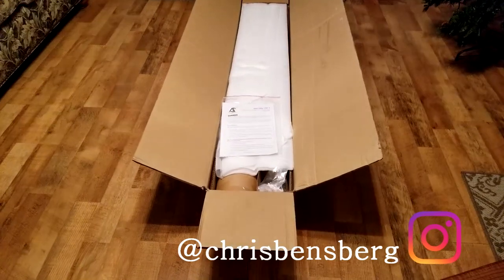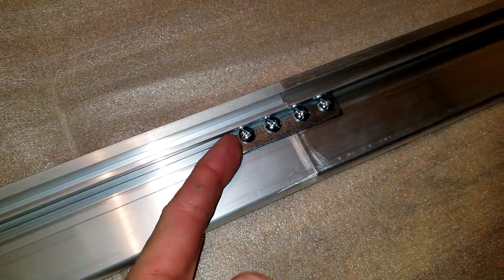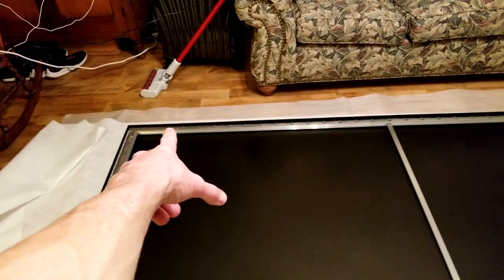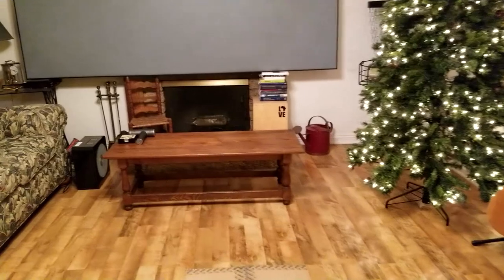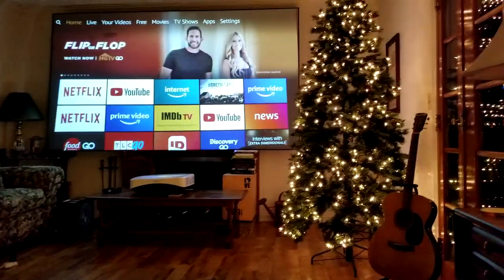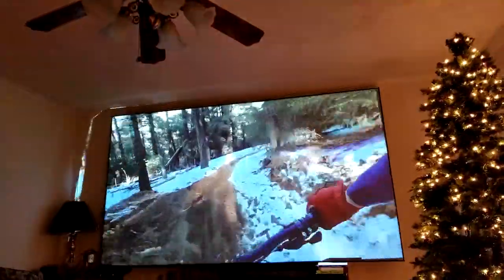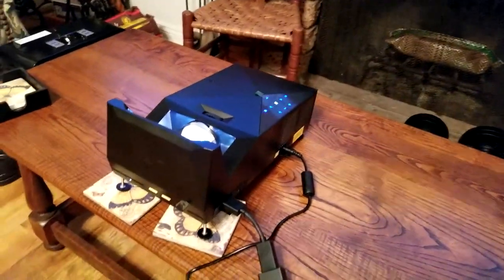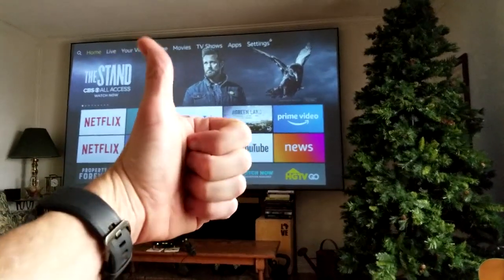AKIA SCREENS® 123 Inch CLR® 4 Projector Screen For Ultra Short Throw Projector Build A Home Theater!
AKIA 123" Screen CLR4 Series
Other Sizes
MosicGo Projector

UK Shoppers:

Projector Screen

India Shoppers

Thank you coffee keeps me making great videos:

Bitcoin Send Here: 1LoMfSUF9p9stdxPqHPnzE3EjcGWfodMMN
Ripple XRP Here: rPVMhWBsfF9iMXYj3aAzJVkPDTFNSyWdKy

God Bless

In this video I unbox and review the newest 123 inch Short Throw projector screen by the company AKIA. This is their newest CLR4 series projector screen, this thing is very impressive it's edge-less so it doesn't have this thick bezel that other screens have. It's 8k 4k 1080p UHD ready for your favorite movies or shows or to enjoy some great gaming. I'm very impressed with the quality of the projector screen and the MosicGo short throw projector and the other one did an amazing job. This is ideal for setting up a sweet home theater and dialing it in.  Remember the company AKIA does offer other projector screen sizes so check out the link above. Thank you for your time.